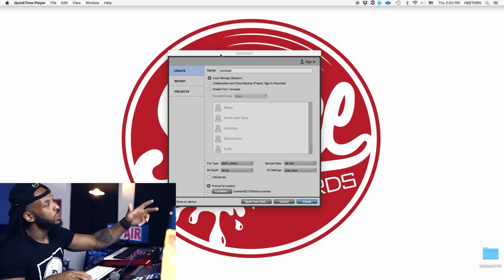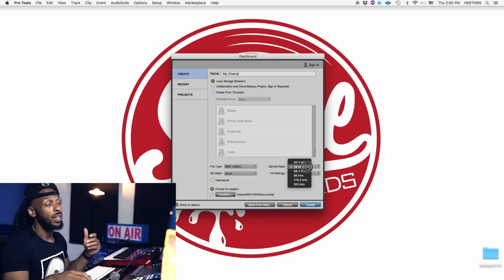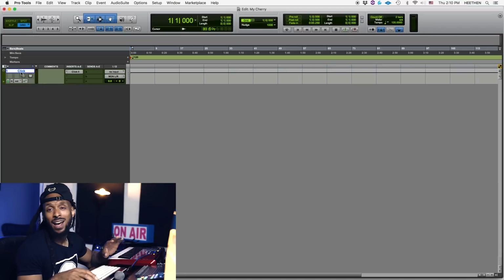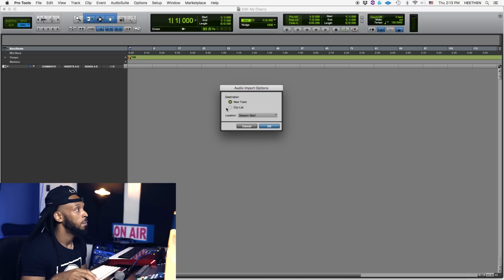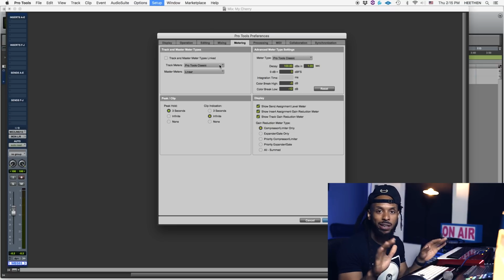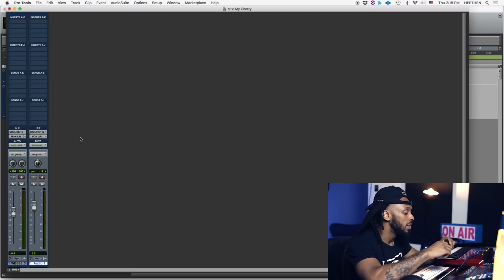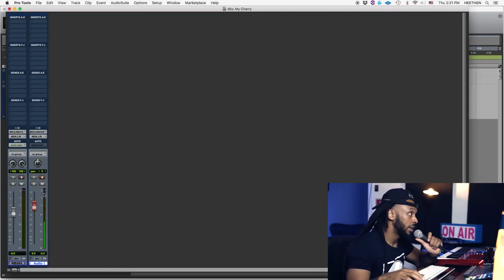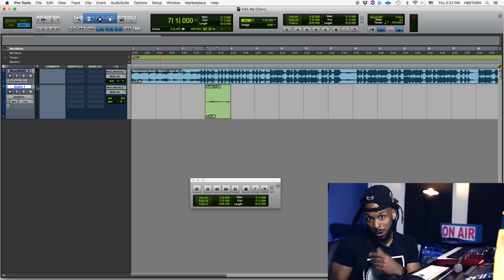How To Record in Pro Tools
Save time with my custom templates AND get the gear I use!

This is for all the beginners new to recording in Pro Tools or anyone who wants to know how I start up a session for recording. Learning how to record in Pro Tools can be a daunting task for someone who is new to the Pro Tools DAW software. This video will show you how to get started in Pro Tools and how to record using Pro Tools.